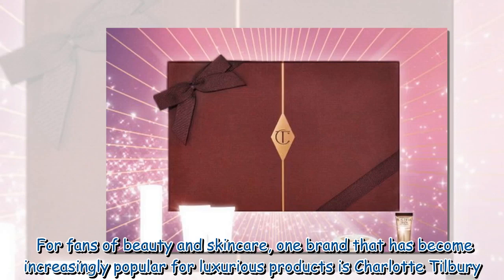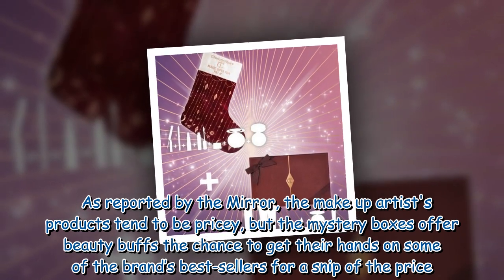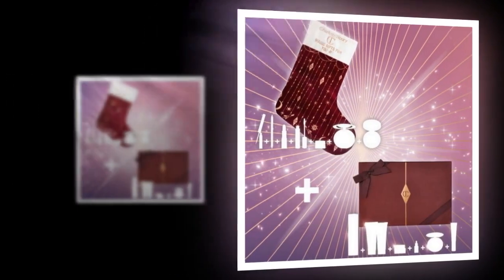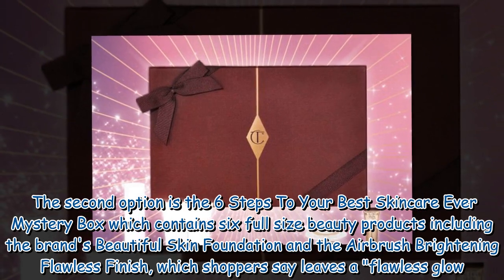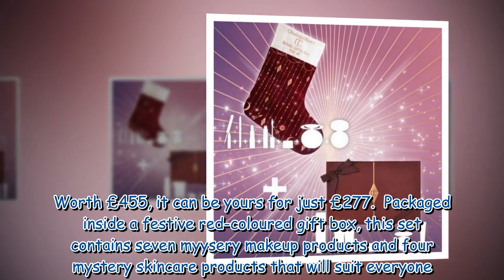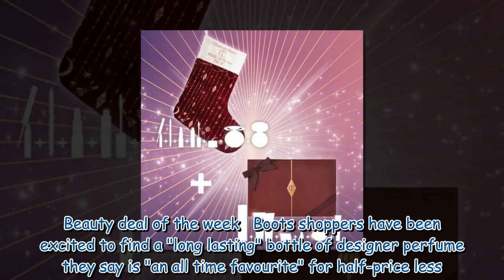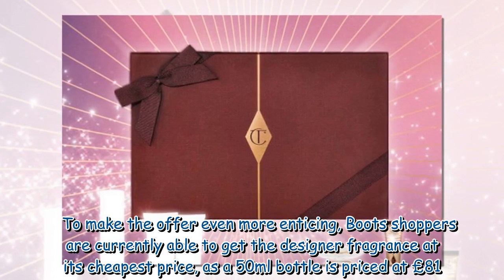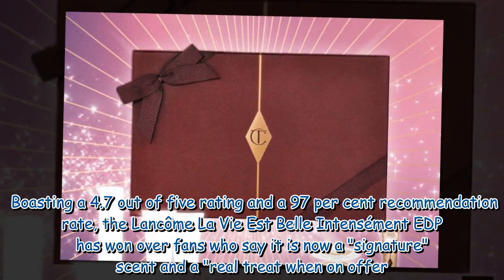Charlotte Tilbury brings back mystery boxes that save shoppers almost £100